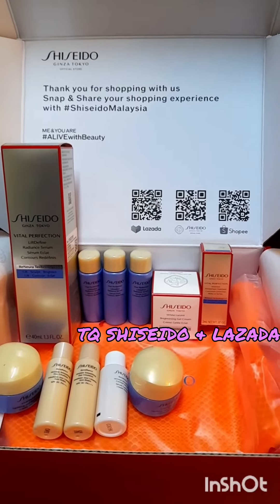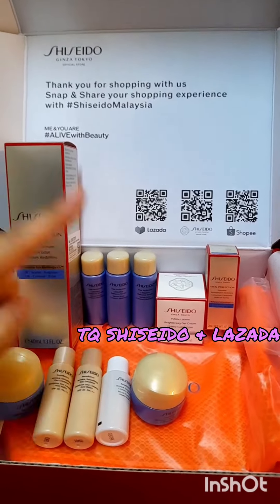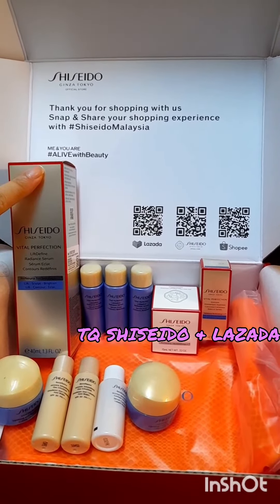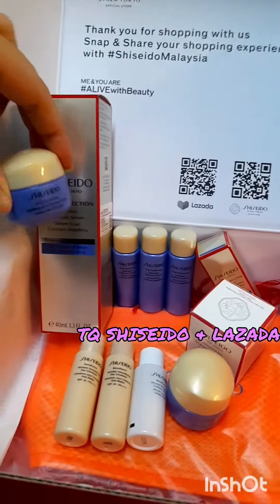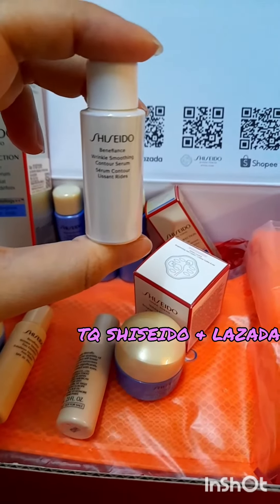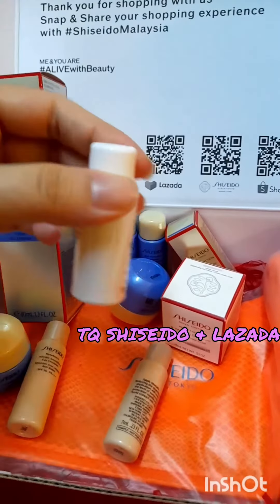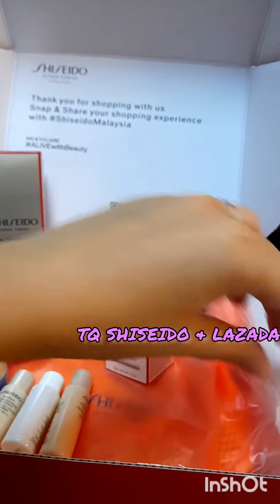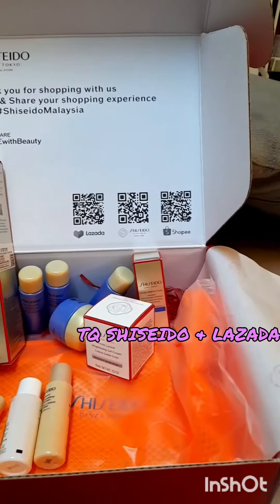8 free "big" samples for Shiseido Vital Perfection LiftDefine Radiance Serum!Shiseido